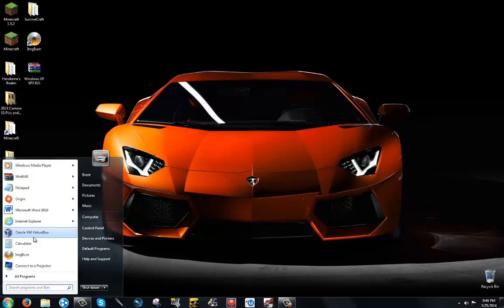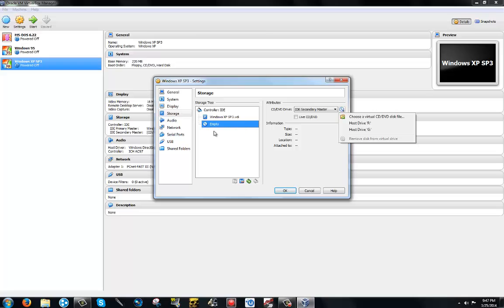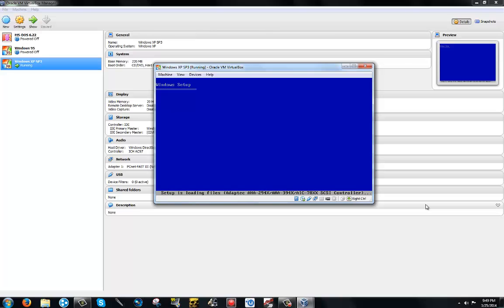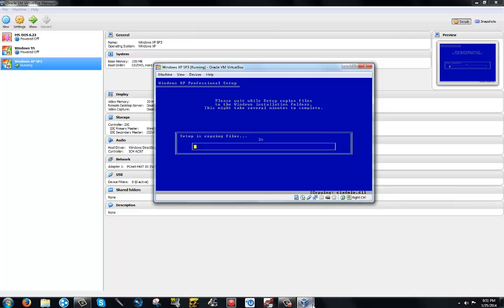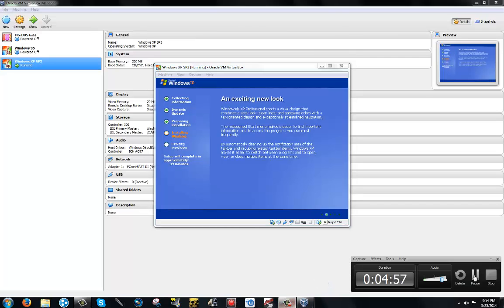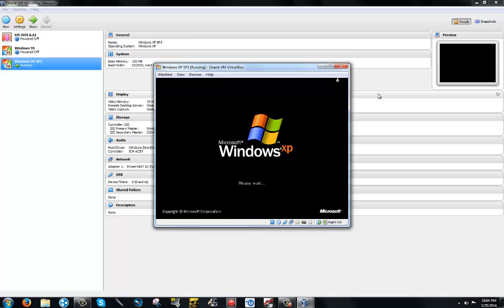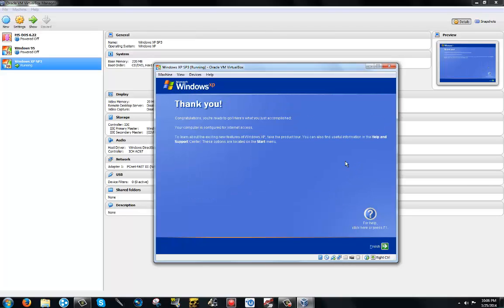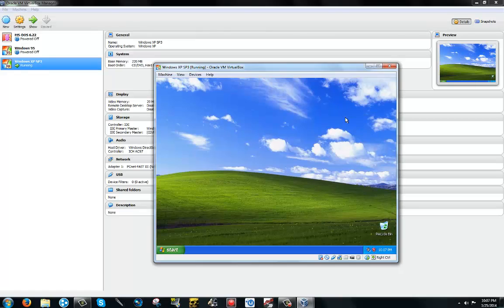How to install Windows XP on VirtualBox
Hey guys and today I am showing you how to install Windows XP SP3 on VirtualBox. Here is the link for the ISO file to burn to your disc.